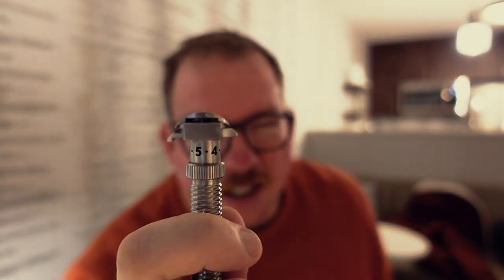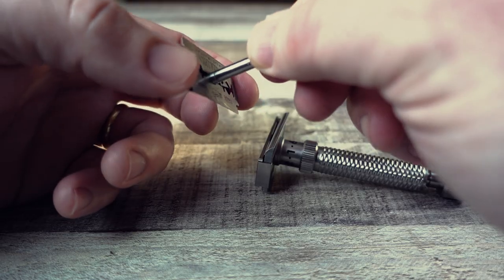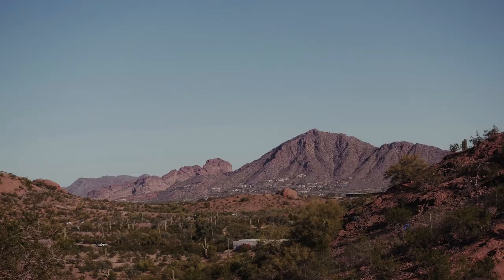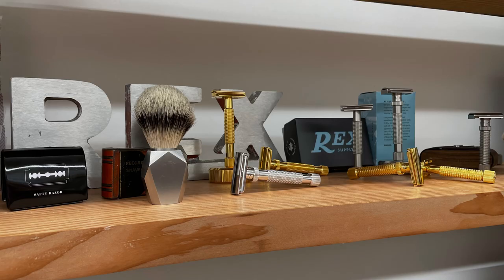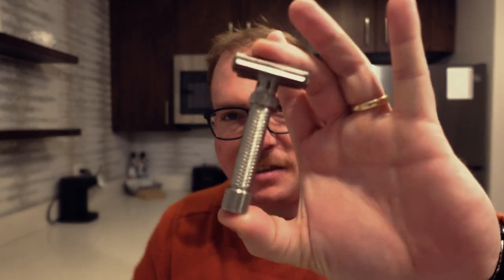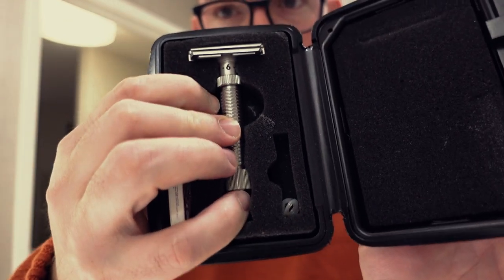First Impressions of the Rex Konsul Safety Razor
if you're interested in the Rex Supply Co Konsul from @RazorEmporium, check it out

I'm pretty impressed with it so far. Can't wait to continue to get better acquainted with it.